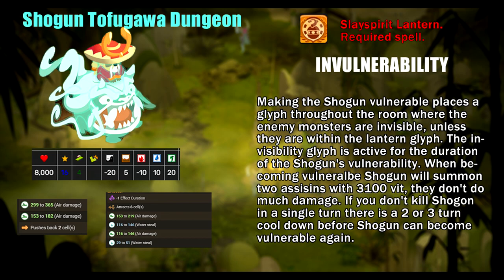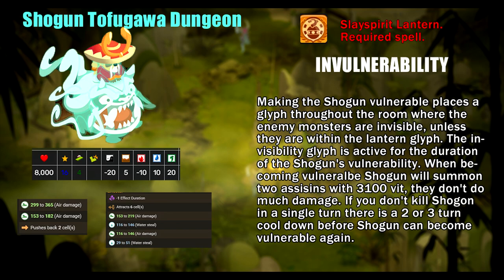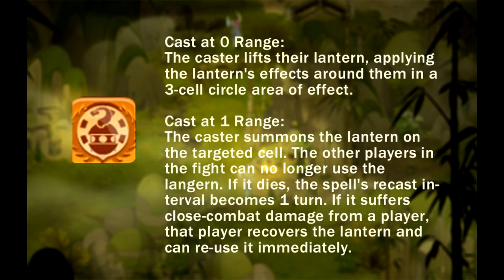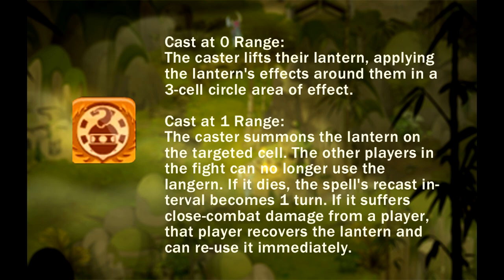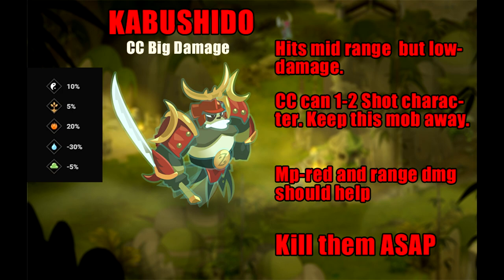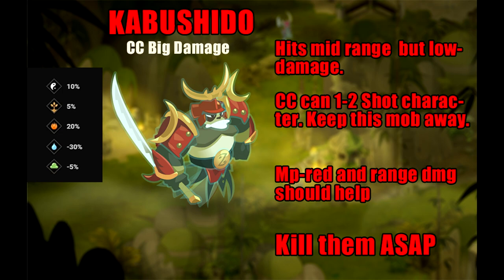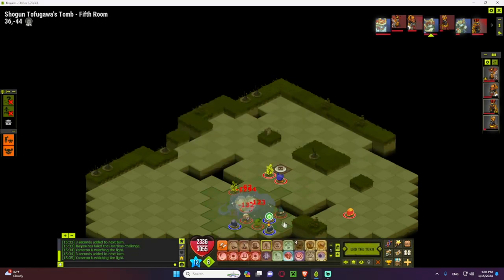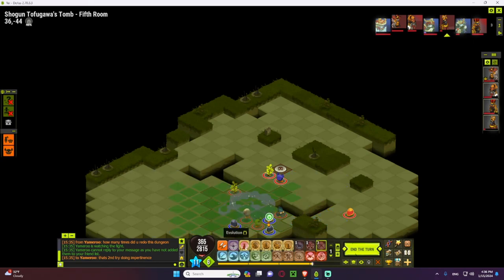Dofus Shogun Tofugawa + Impertinence (Ironman 160lvl)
Shogun Tofugawa + Impertinence done with 160LVL Ironman team

Not super complicated, but requires specific strategy to kill boss.

Do Not hesitate to contact with me for any inquiry. Enjoy!